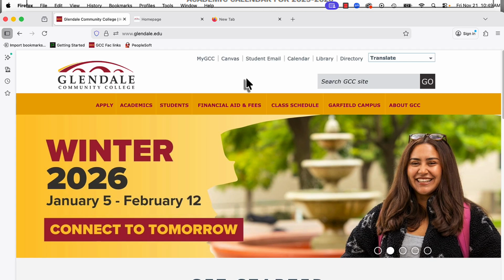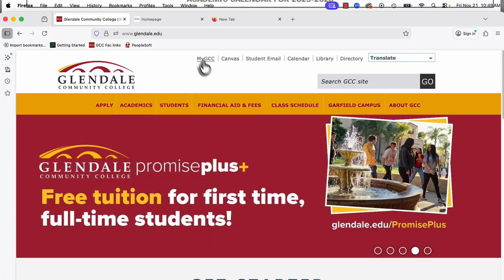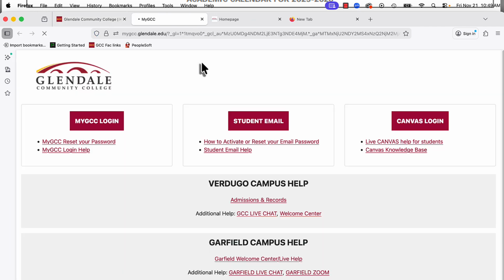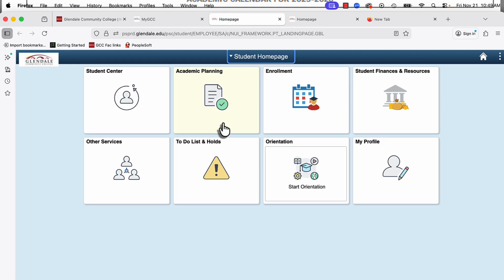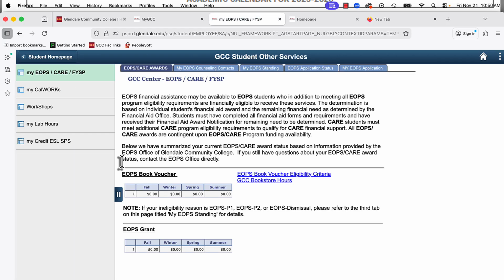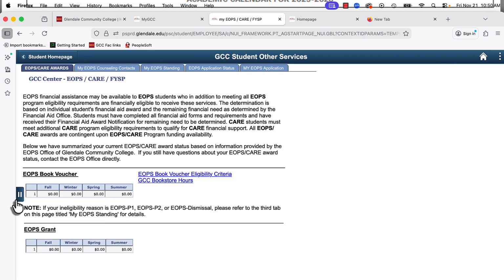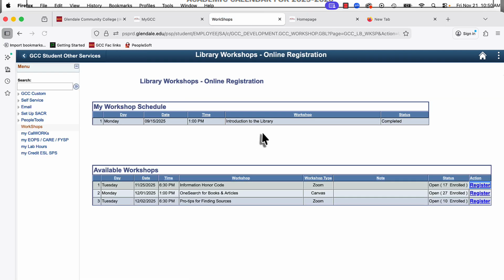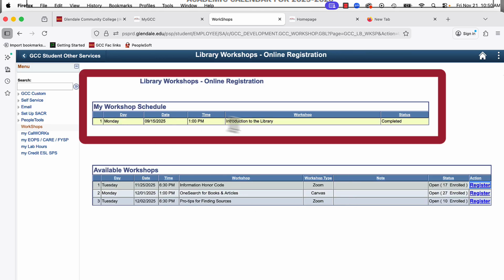How To: Check Workshop Completion For Students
In this video, you will learn how to check your library workshop completion in MyGCC. To do so, you will need to know your GCC login.

About the Library at Glendale Community College: Our mission is to give students the information skills they need to be successful at Glendale College as well as in upper division courses, in the job market, and as information consumers and creators throughout their lives. for more information.